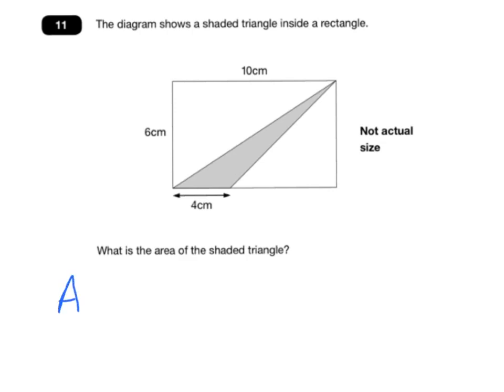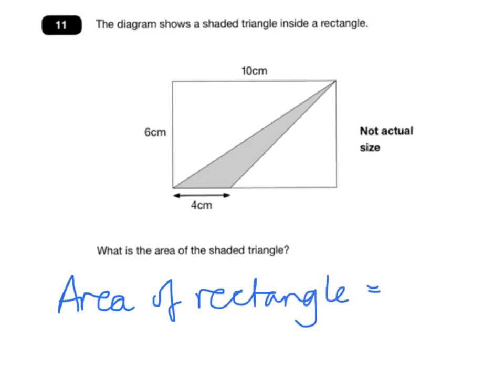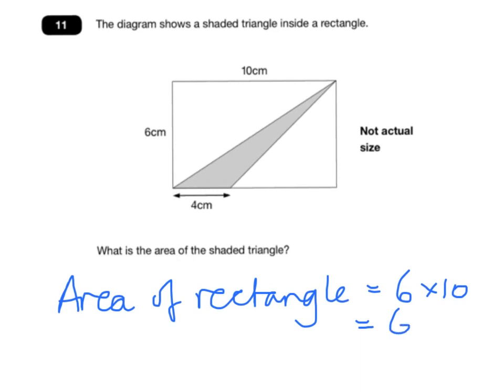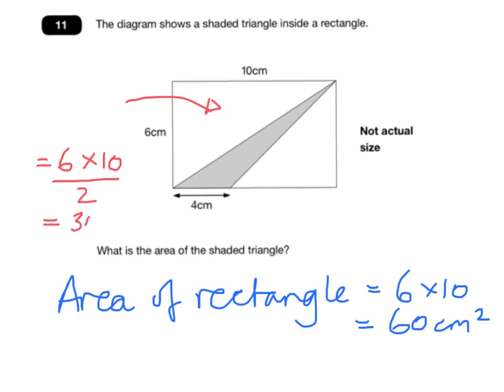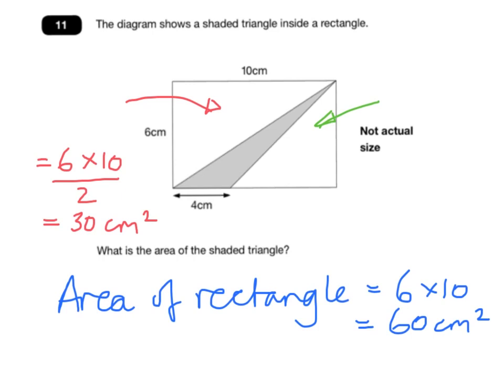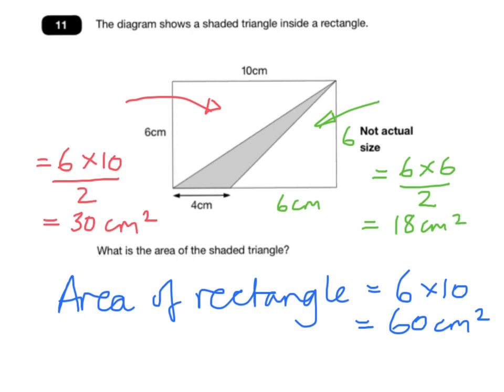2014 Paper A 11 - worked example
Tricky - areas of rectangles with missing triangles